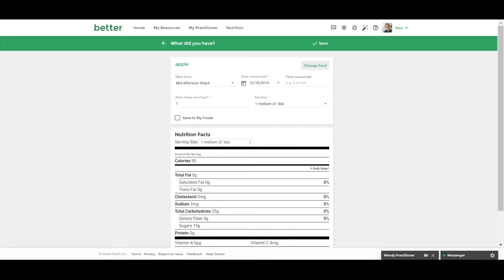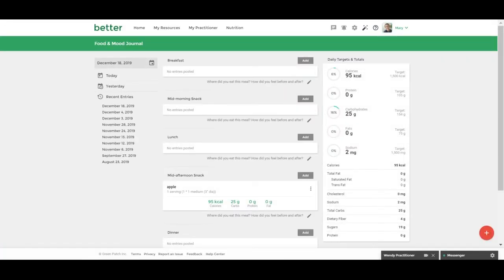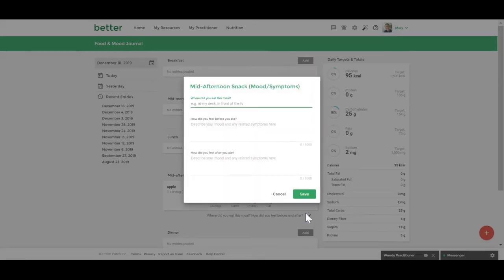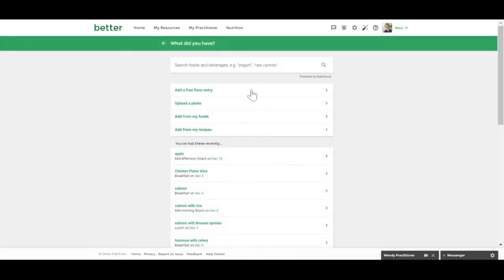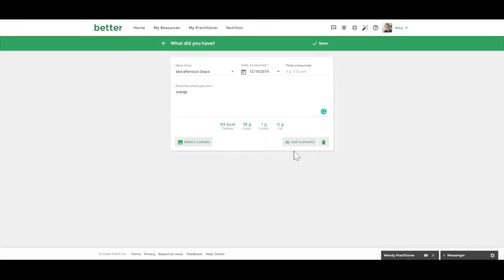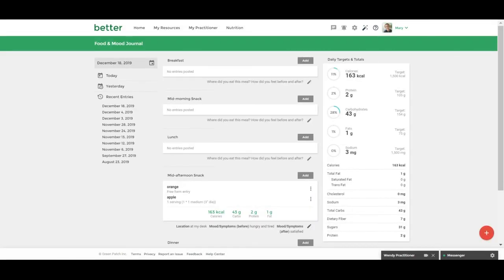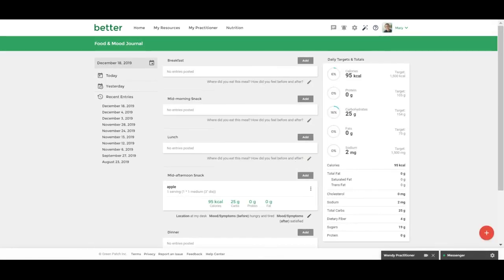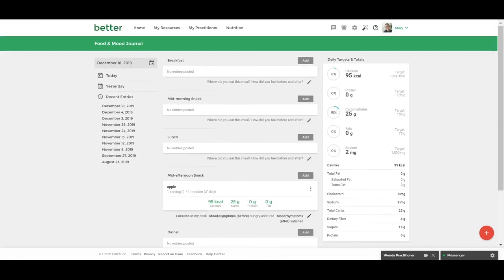Client Portal: Using the Food and Mood Journal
Tutorial on how to use the food and mood journal within the Practice Better client portal.